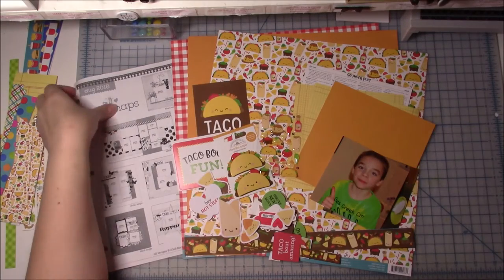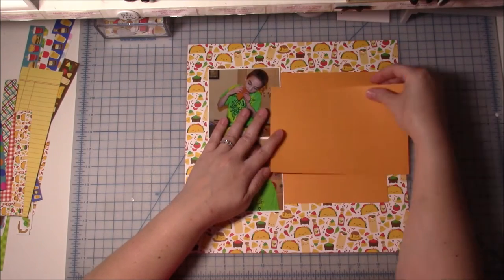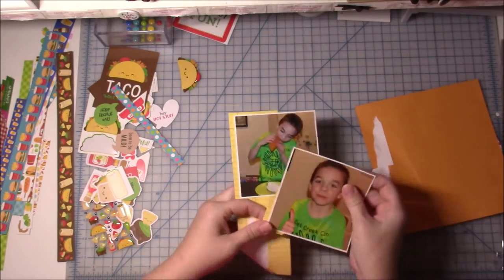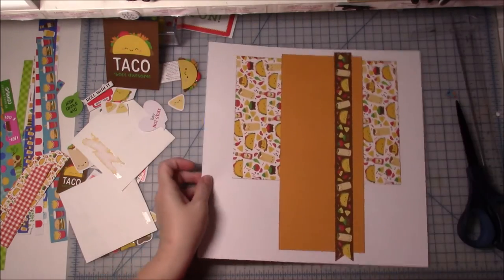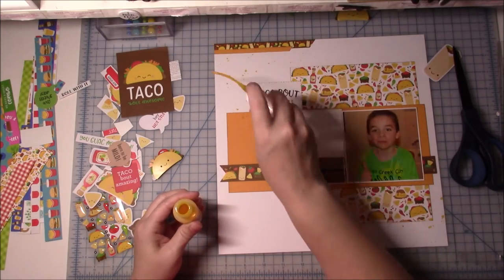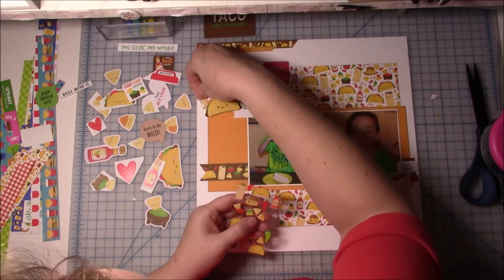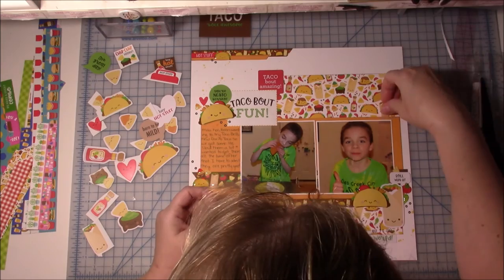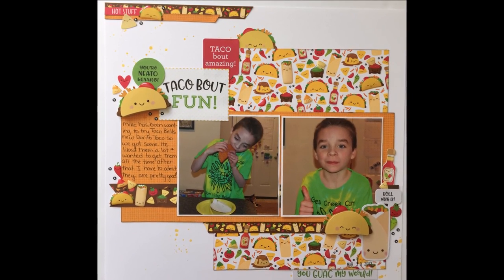Process Video #77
"Taco About Fun"
Using a mini kit I made from the So Much Pun line!